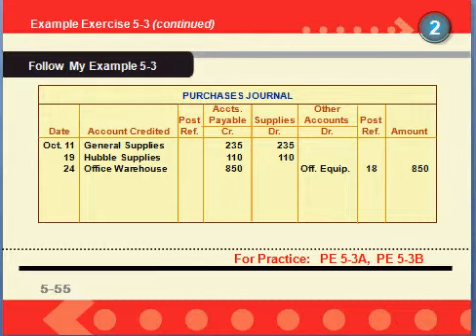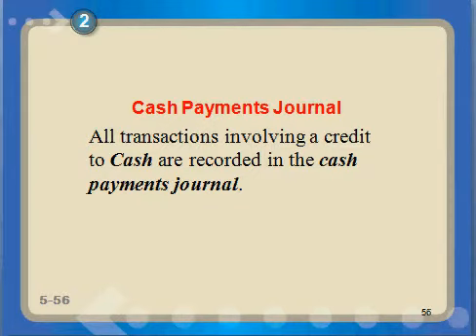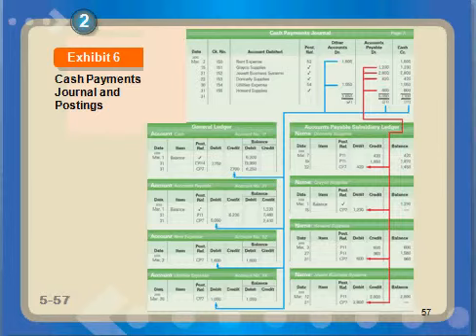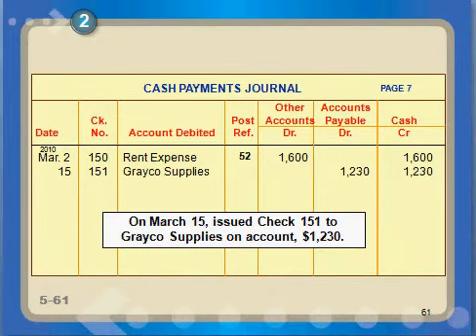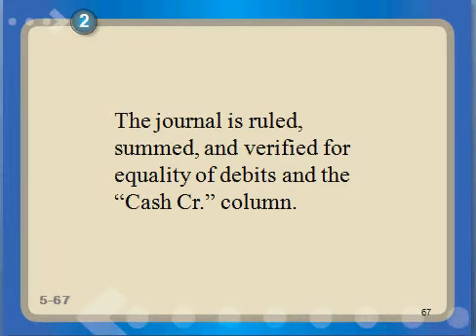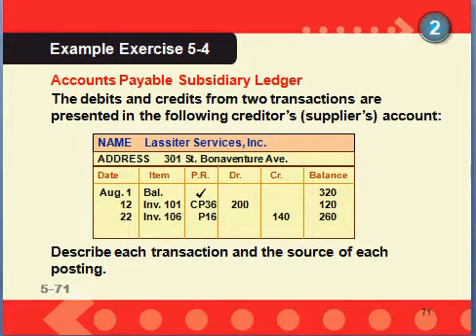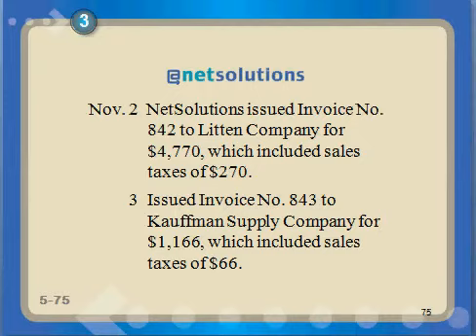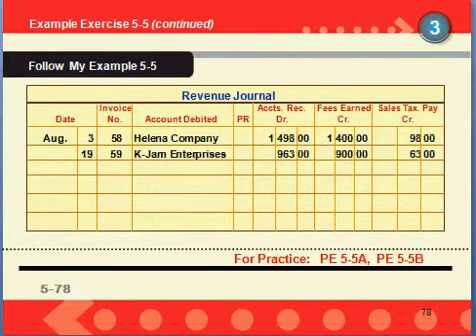Chapter 5 Session 3